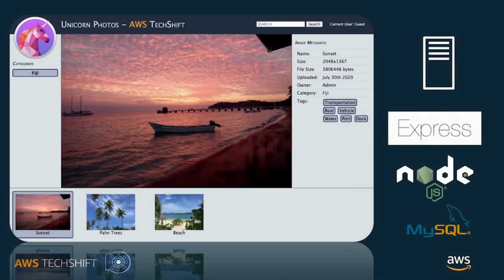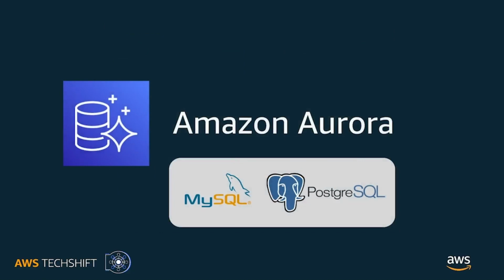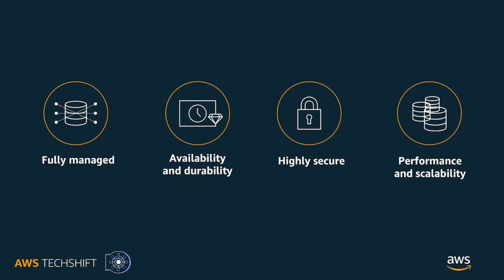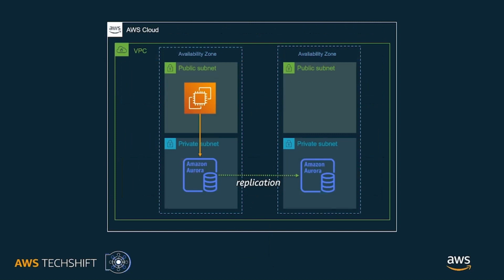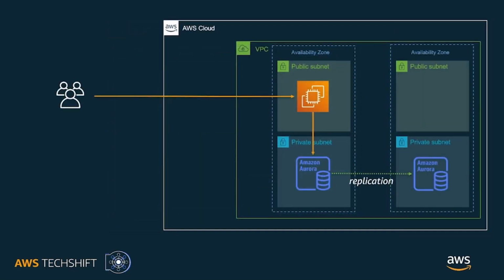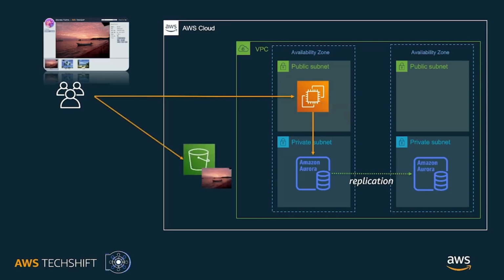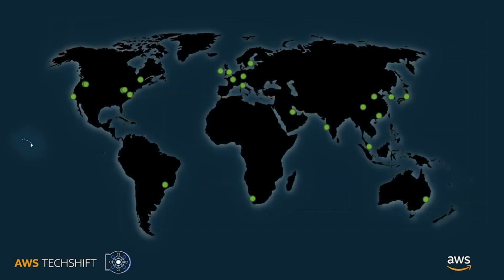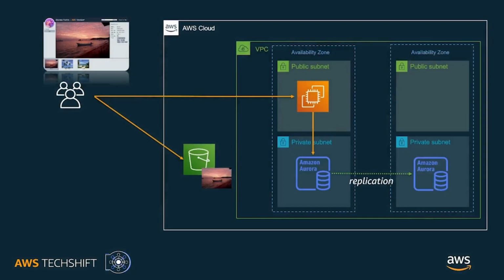TechShift Part 3: Replatforming Your Application - Databases and Content Management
Introducing TechShift, the AWS series dedicated to software businesses who are looking to accelerate the transformation of their solutions to Cloud and SaaS.